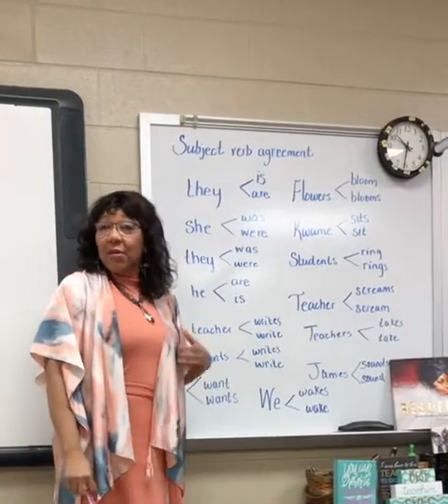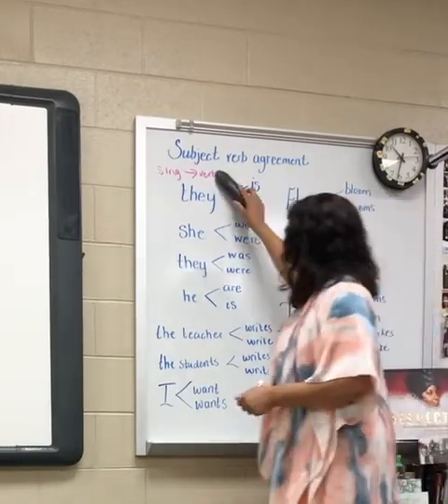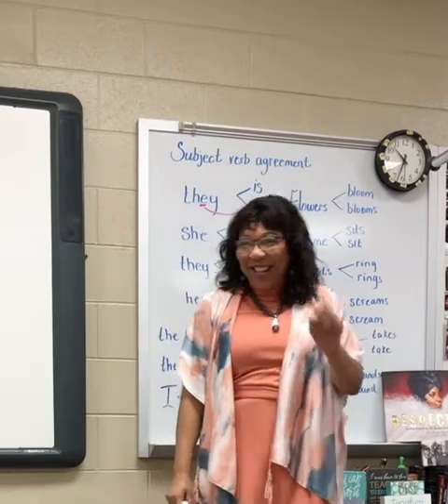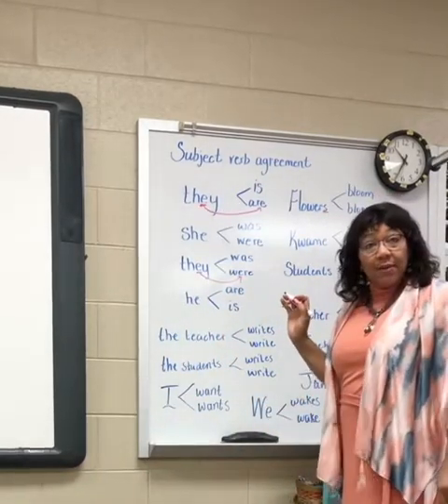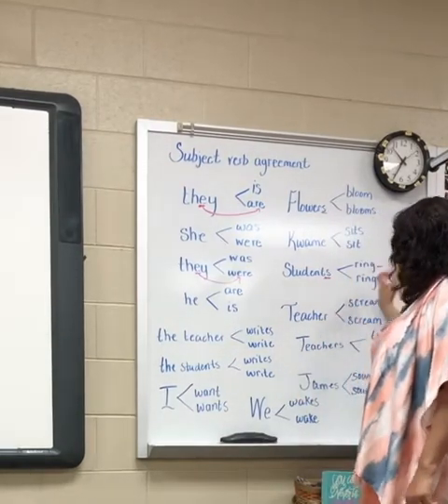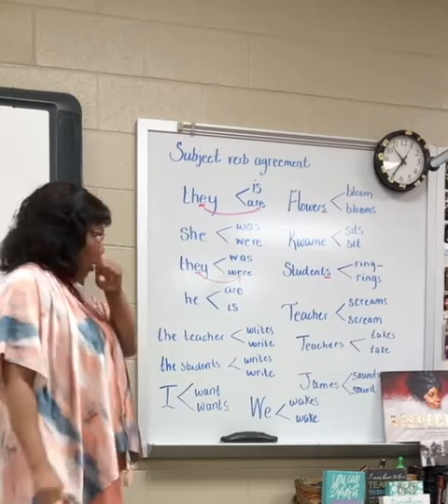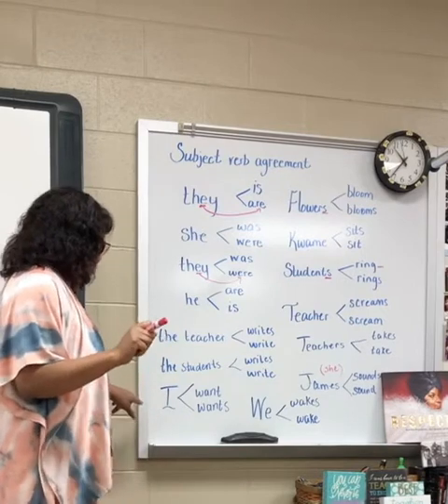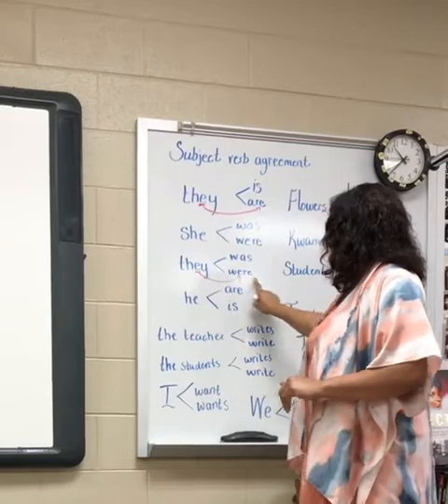Grammar Lesson- subject and verb agreement